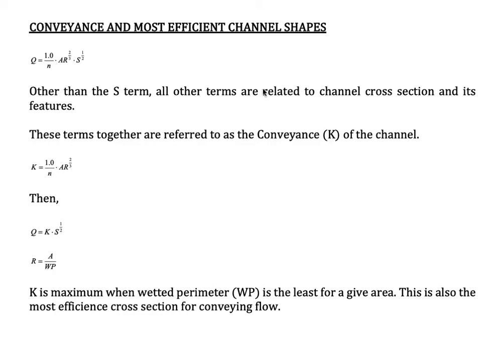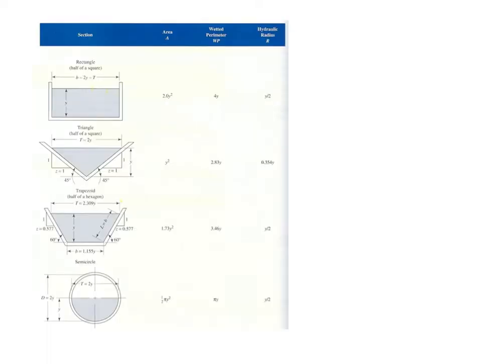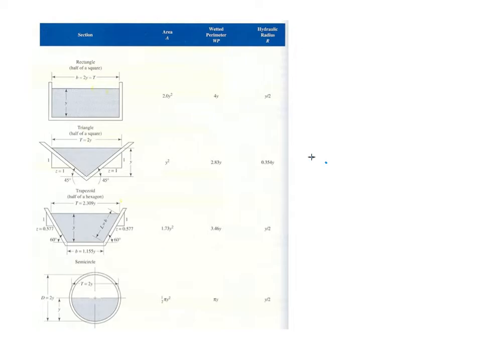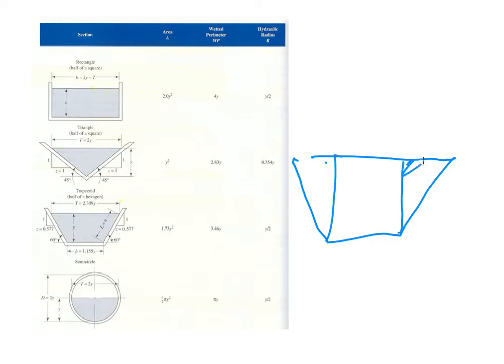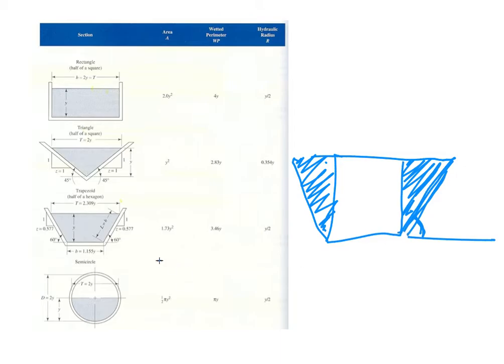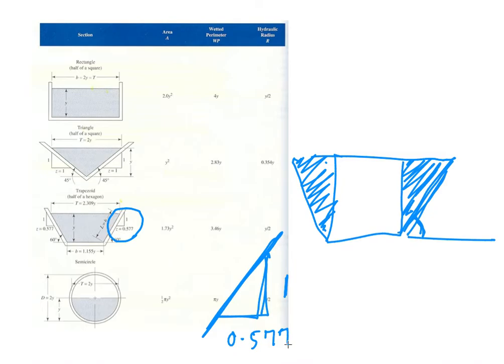Open Channel - 5 Flow conveyance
The ratio of the discharge, Q, in a channel to the square root of the energy gradient, Sf. where n is Manning's roughness coefficient (indicative of resistance to the flow) and A is the cross-sectional area of the channel.